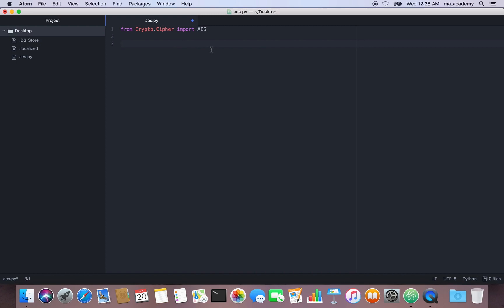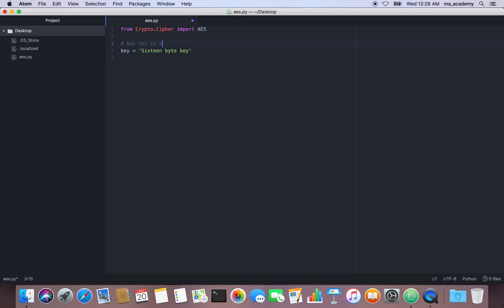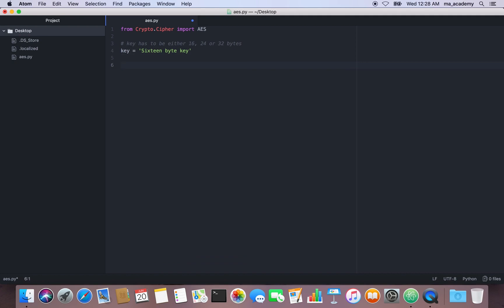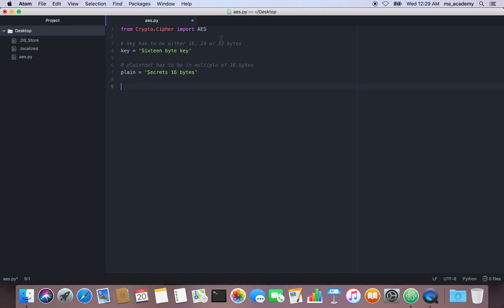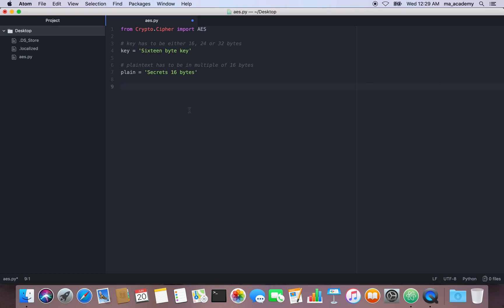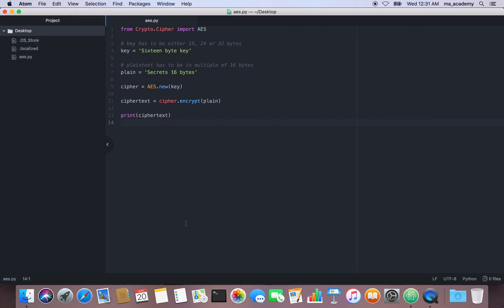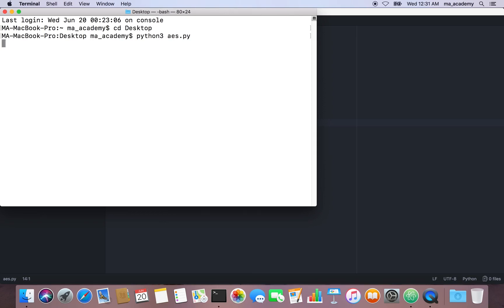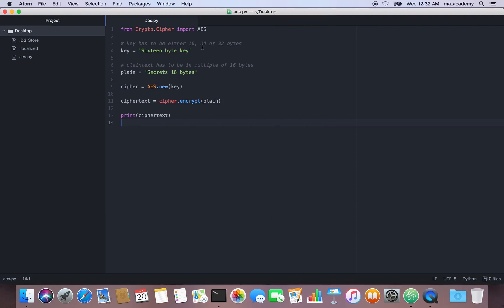Simple AES Encyption Script - Cryptography with Python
This tutorial explains how to create a simple script to encrypt text using the AES encryption algorithm.